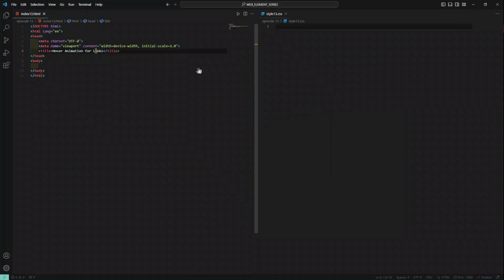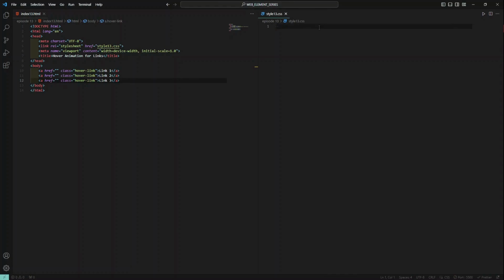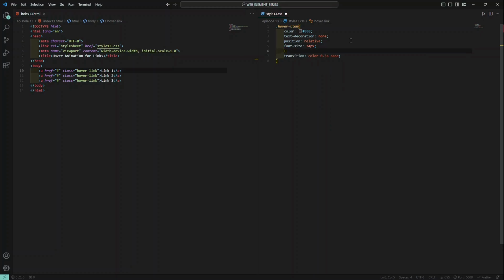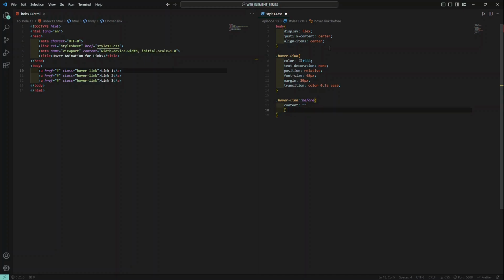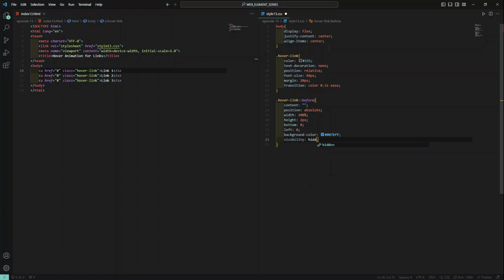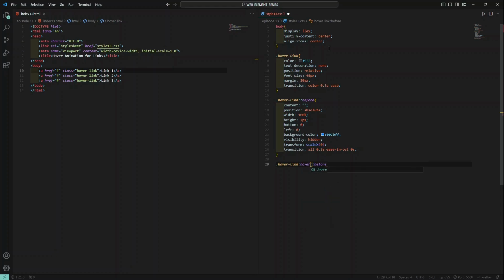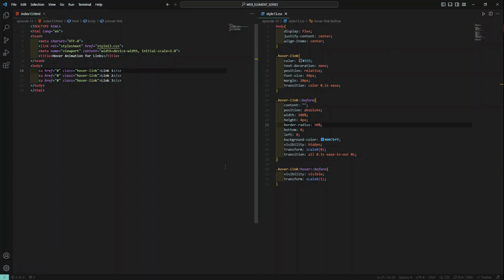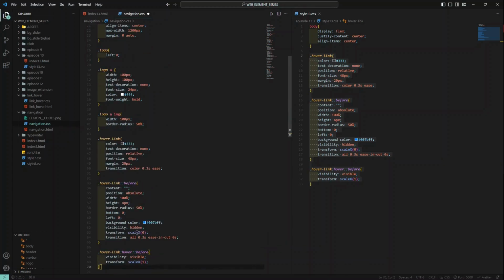Web Element Series | Episode 13 - Creating a Hover Animation for Links Using HTML and CSS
In this episode of our Web Element Series, we're diving into the world of HTML and CSS to show you how to create an eye-catching hover animation for links! ✨ Learn to spice up your website with this simple yet effective technique.